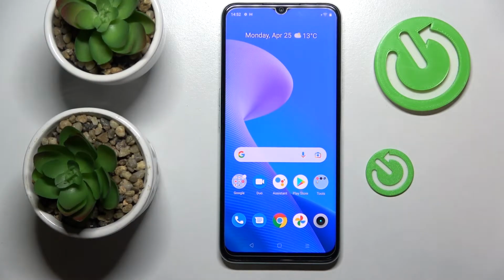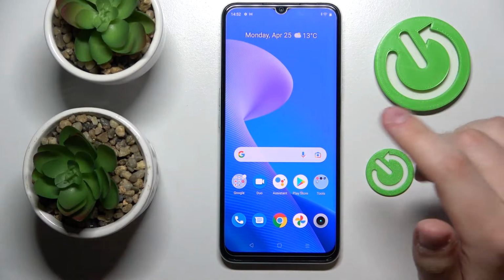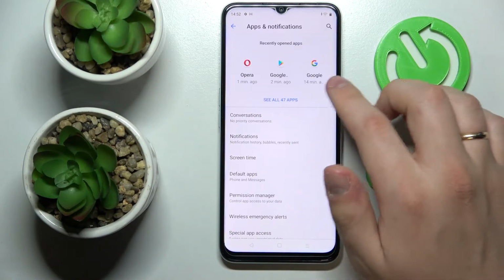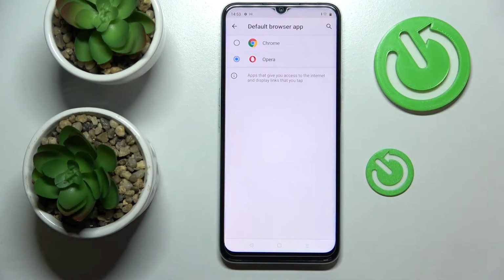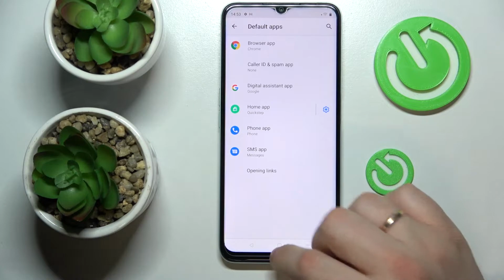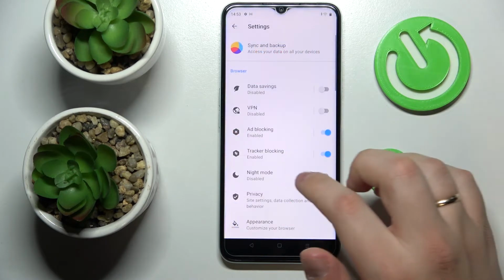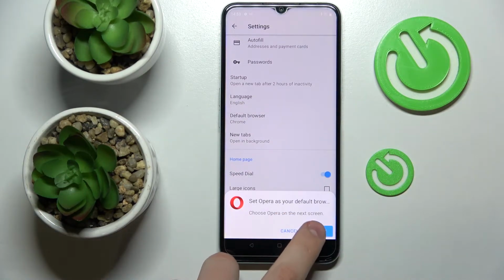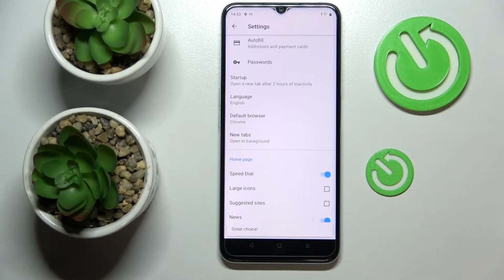Realme Narzo 50A Prime - How To Make Opera Default Browser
Check more info about Realme Narzo 50A Prime :
If you want Opera to be your default browser on Realme Narzo 50A Prime, with help of this video, you can find answer to that problem. Simply follow our step-by-step video tutorial and learn how to change opera to be main browser on Realme Narzo 50A Prime. We hope this guides was helpful to you. If so, be sure to check out our Youtube Channel HardReset.Info. Please consider leaving us a like, a comment, or subscribing to our channel as it greatly helps us in making this guide for you!

How to make opera default browser on Realme Narzo 50A Prime ?
How to set Opera as default browser on Realme Narzo 50A Prime ?
Can i make Opera main browser on Realme Narzo 50A Prime ?
How to pick Opera as main browser on Realme Narzo 50A Prime ?